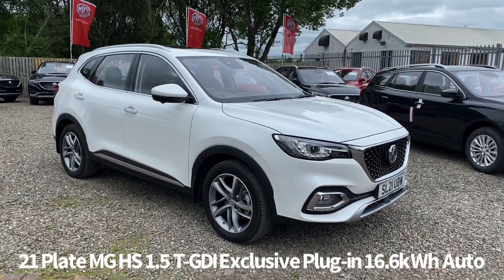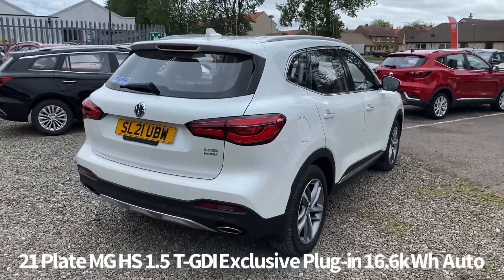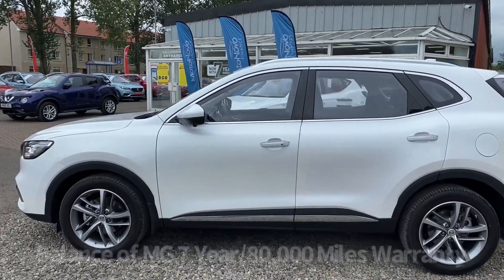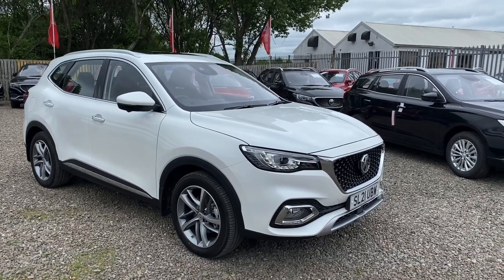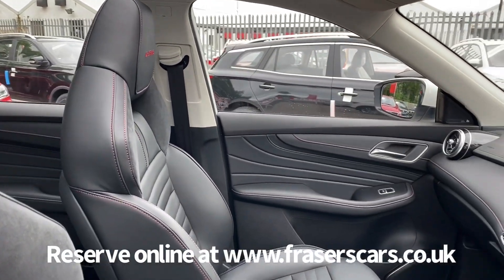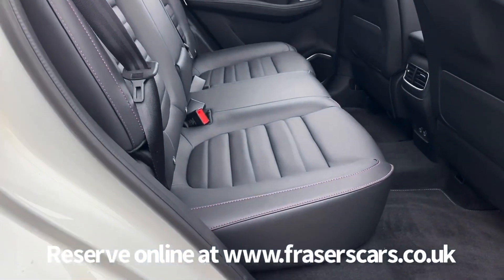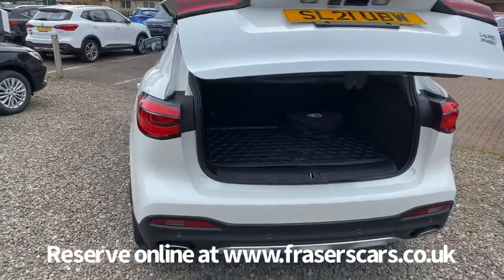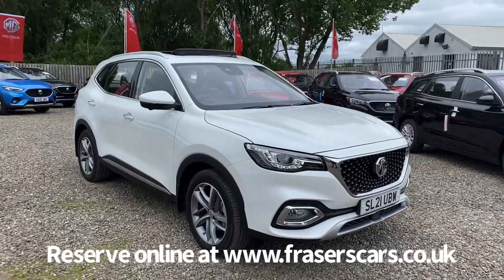21 Plate MG HS 1.5 T-GDI Exclusive Plug-in 16.6kWh Auto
21 Plate MG HS 1.5 T-GDI Exclusive Plug-in 16.6kWh Auto now available at Frasers MG in Falkirk.